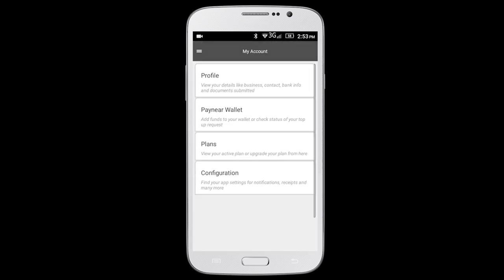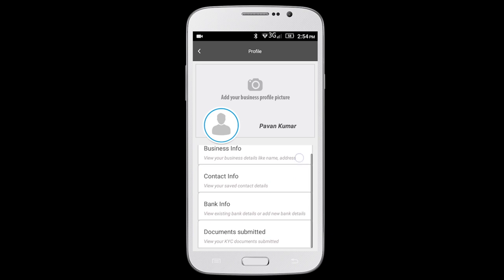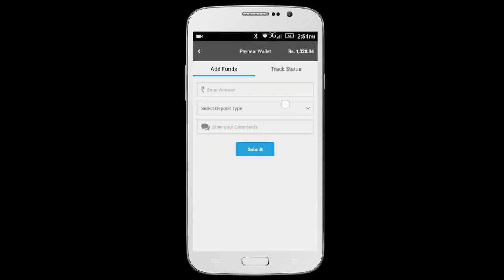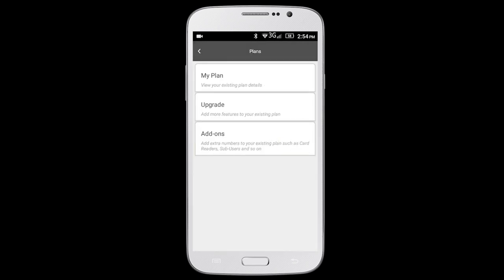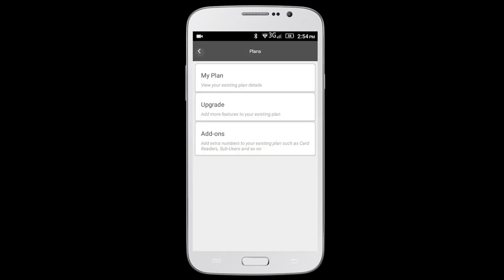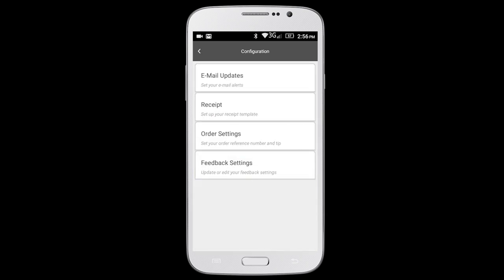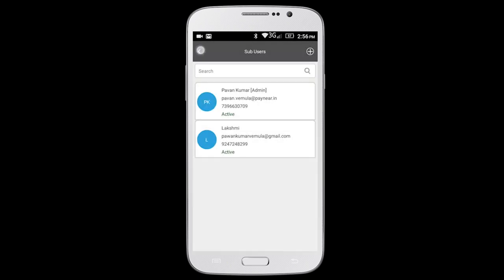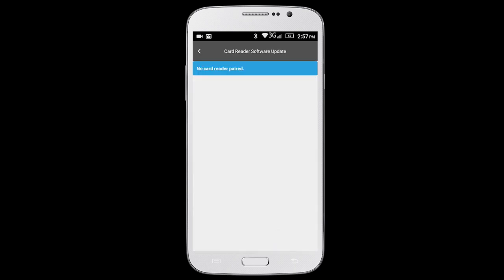How to View Your Account Information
Learn how to view the details of your account in Paynear ONE app